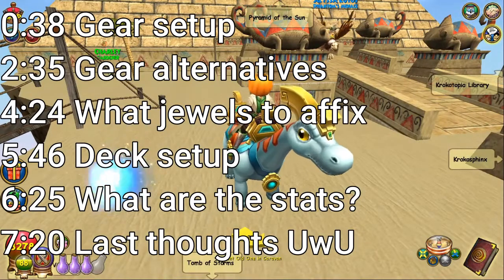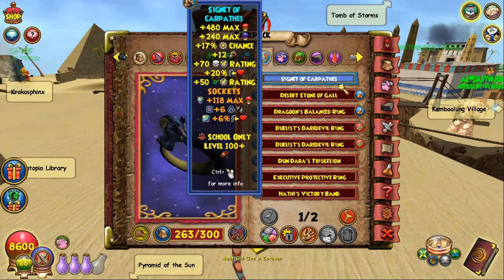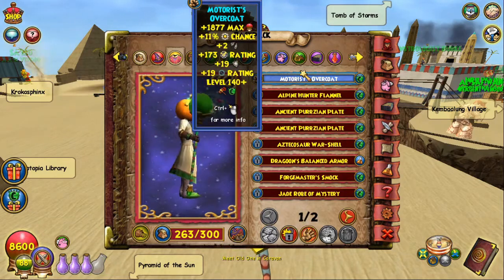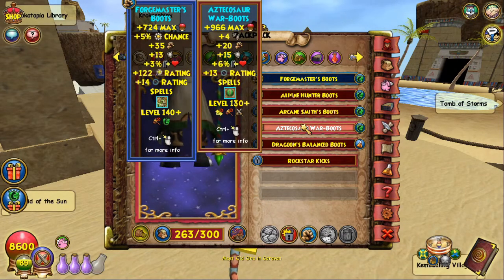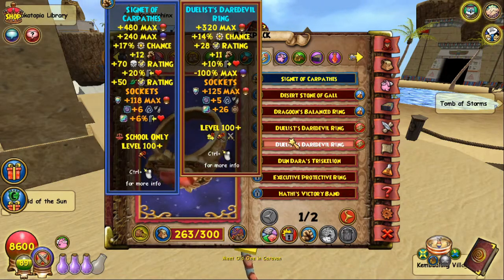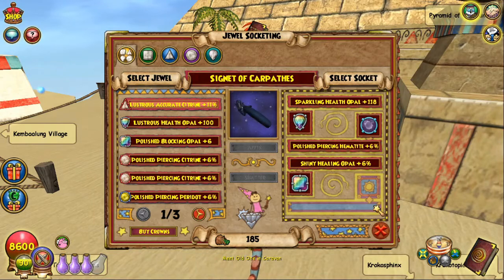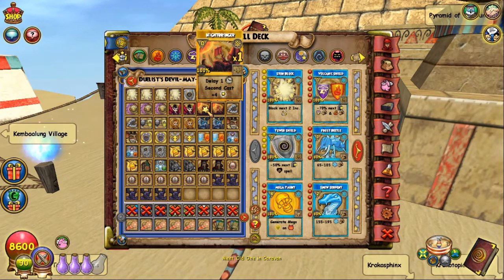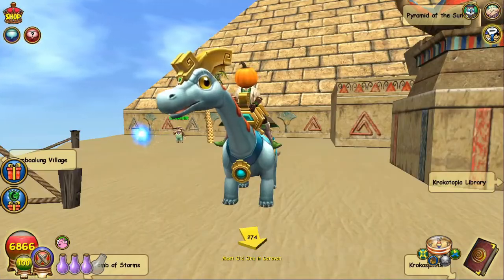Wizard101 How to Dark Nova: A Comprehensive Guide to Stats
Hey y'all! It's ya boi Gloopie1 back with some more dummy thicc Dark Nova content! With the new gear that has come out, I think that Dark Nova has the potential to be very powerful this meta. To prevent you from  losing a lot of rank (if you want to try it out yourself), I have put together the gear and knowledge I've learned over using Nova for over a year to make a self-help video. I hope you find this helpful as it took a lot of time making, and if you do, make sure to smash that like button and comment any questions you have in the comment section below!
Hit up the Discord for LIT giveaways, notifications, chats, and more!

I highly recommend their content and you should go check them out.

0:00 Intro
0:38 Gear Setup
2:35 Gear Alternatives
4:24 What Jewels To Affix
5:46 Deck Setup
6:25 What Are The Stats?
7:20 Lasting Thoughts